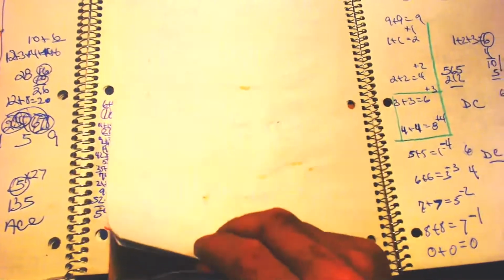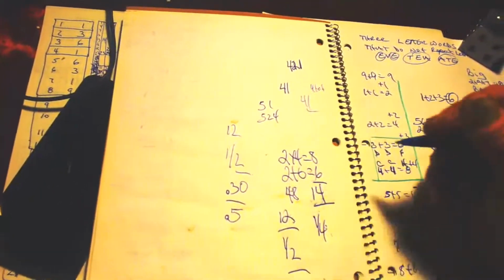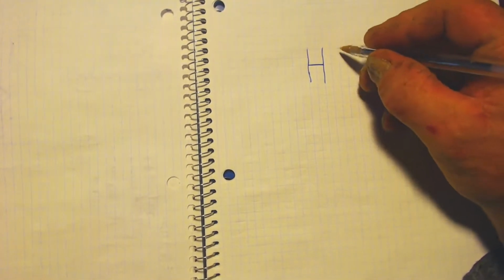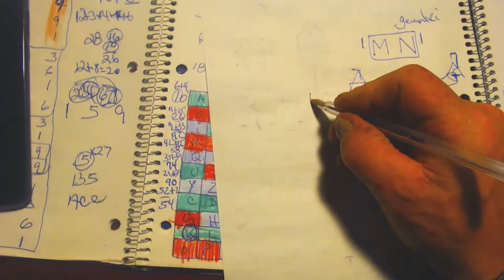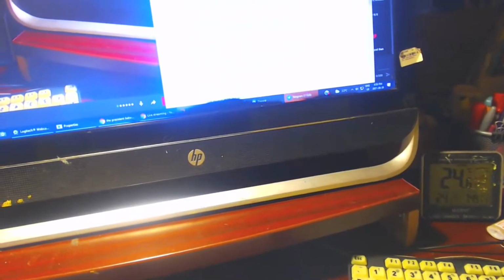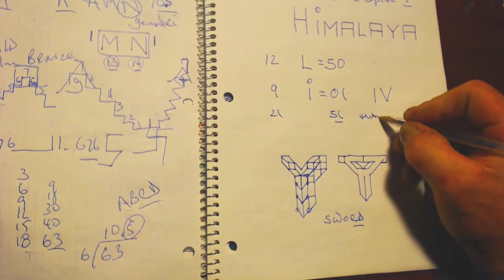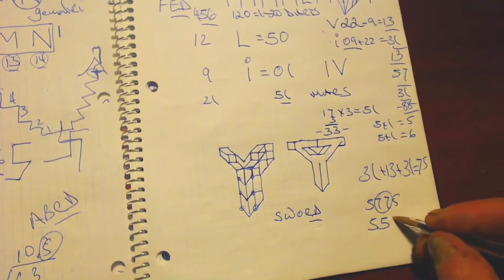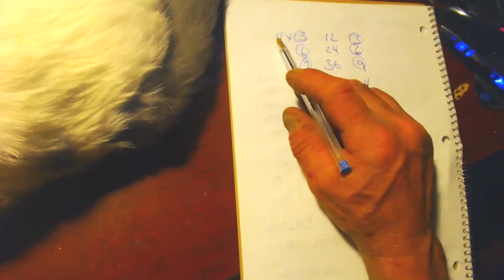IN BEY ROOTS TWO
OK OK